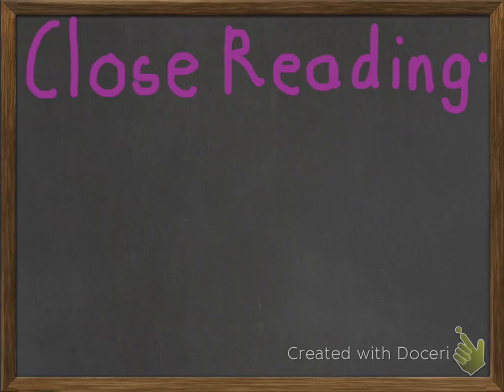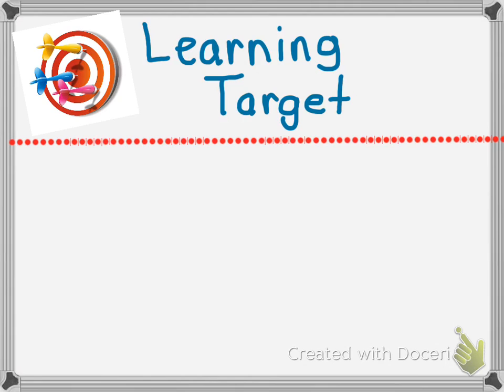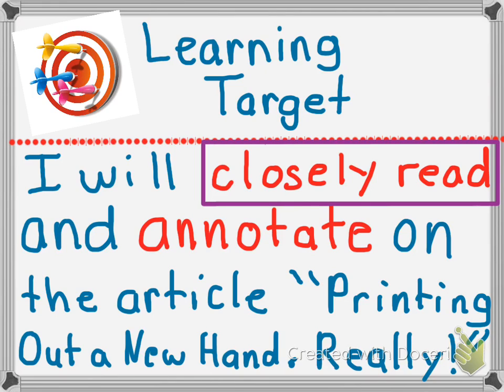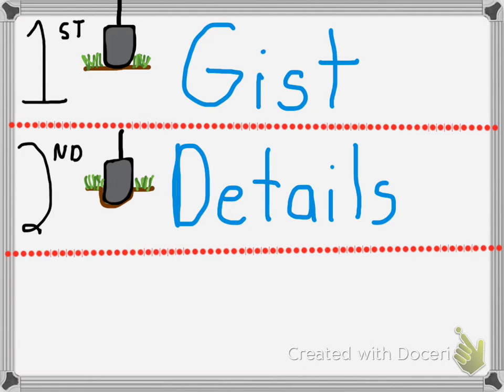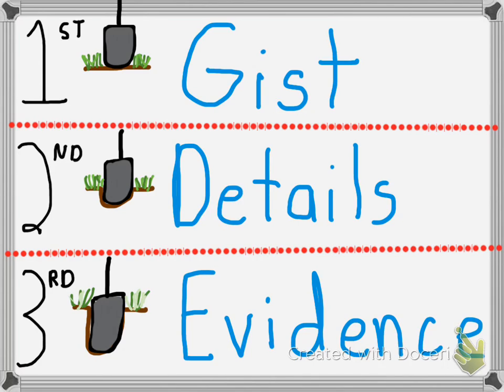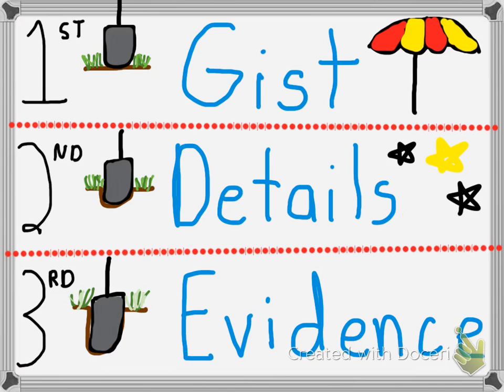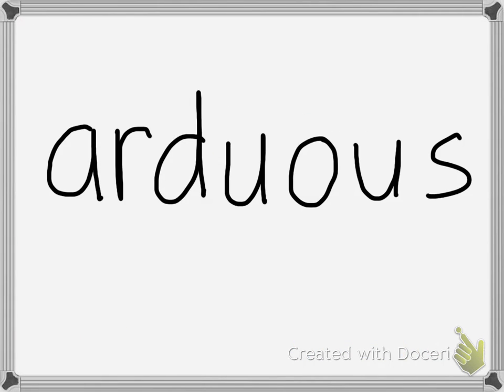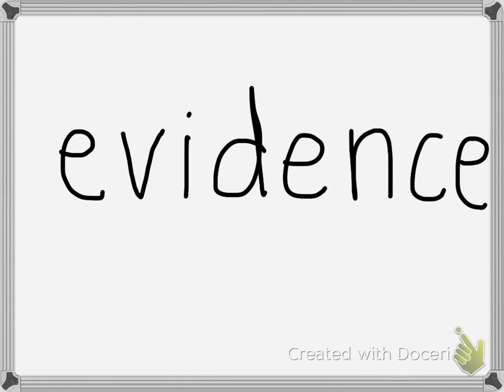Close Reading: Von Rueden